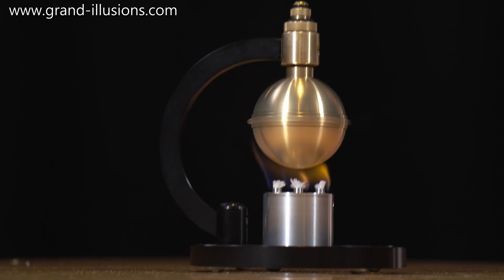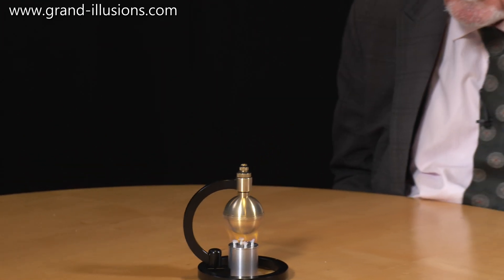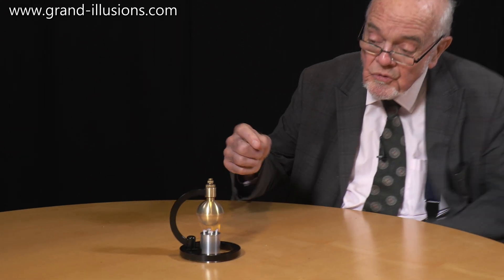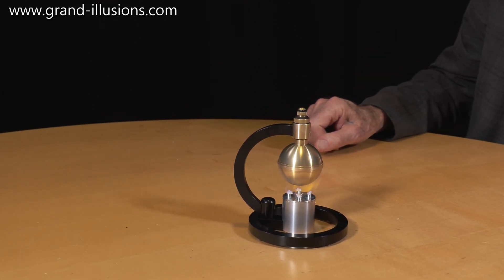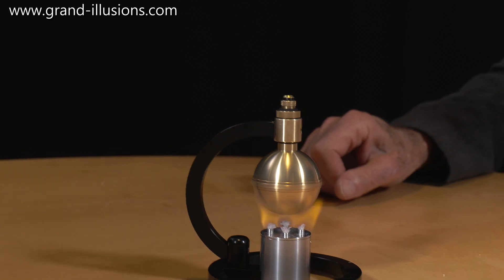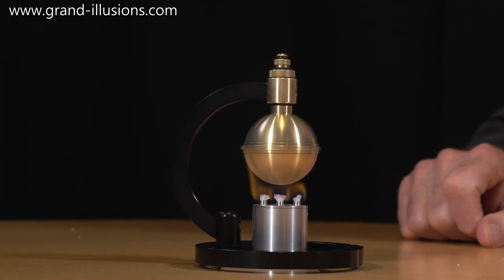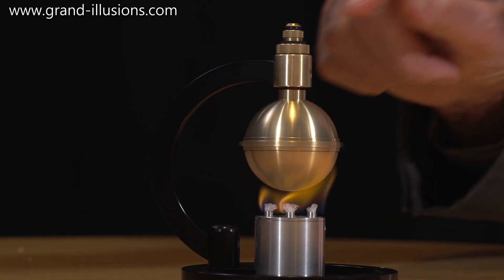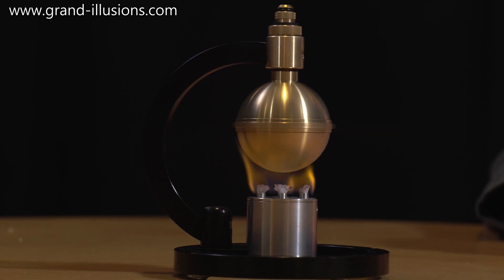Hero's Steam Turbine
Hero's Steam Turbine is considered to be the first recorded steam engine or reaction steam turbine. The Greek-Egyptian mathematician and engineer Hero of Alexandria described the device in the 1st century AD, and many sources give him the credit for its invention. However, Vitruvius was the first to describe this appliance in his De architectura (ca. 30–20 BC).

It is a simple, bladeless radial steam turbine which spins when the central water container is heated. Torque is produced by steam jets exiting the turbine.

Although it demonstrated a principle, it is neither a practical source of power nor a direct predecessor of the type of steam engine invented during the Industrial Revolution.